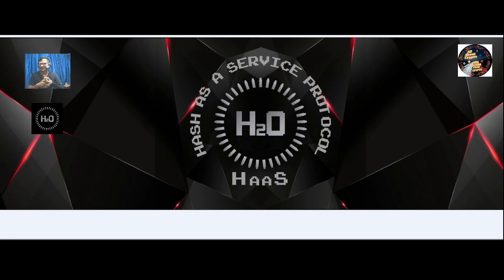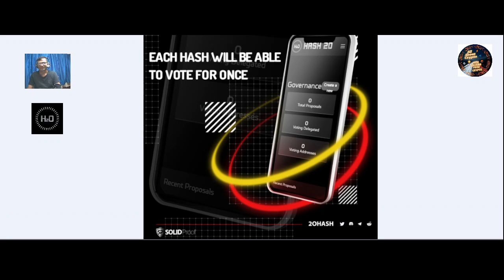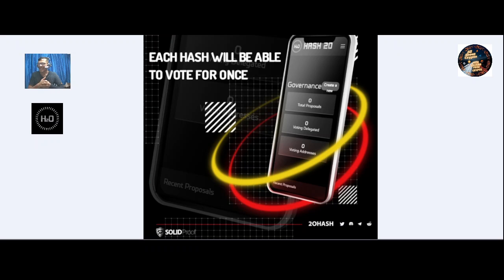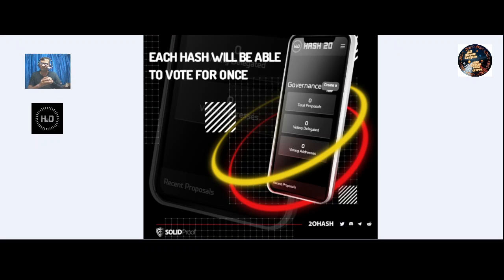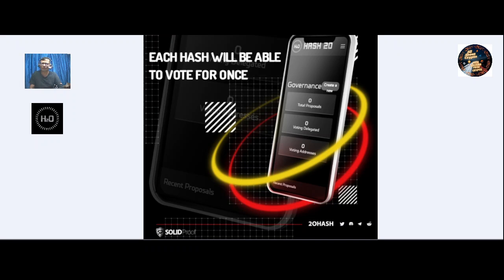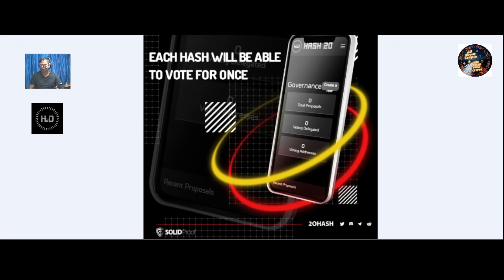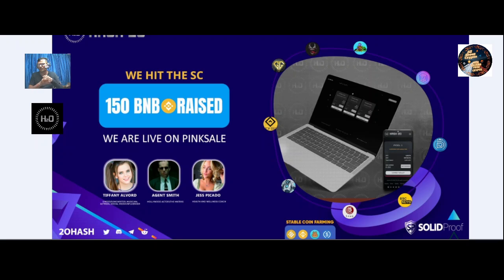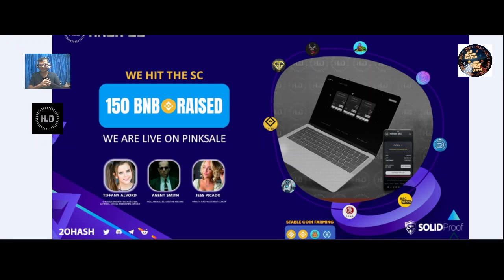Hash2o - First HaaS Protocol that enable our users to benefit from our hash-cycles rewards.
Hash2o is a good project with ambition. Having a coherent plan and going in the right direction. Not only the idea is great, but also the team is very competent.

BOUNTY PARTNER DETAIL
Proof of authentication: